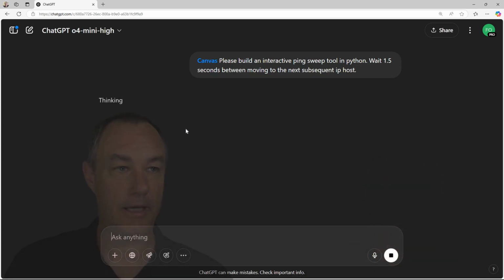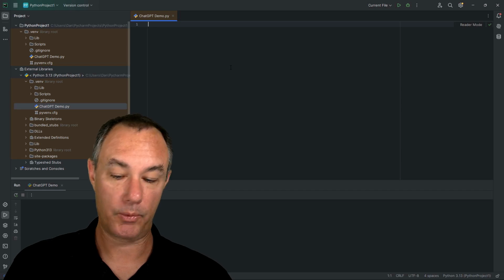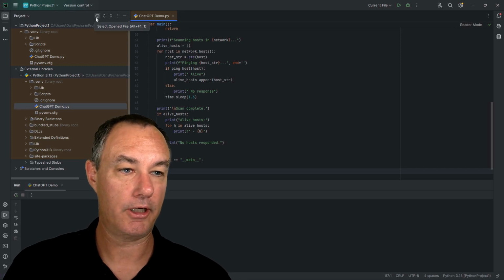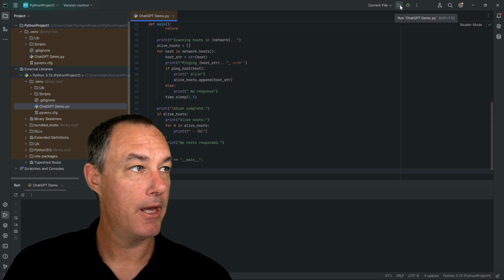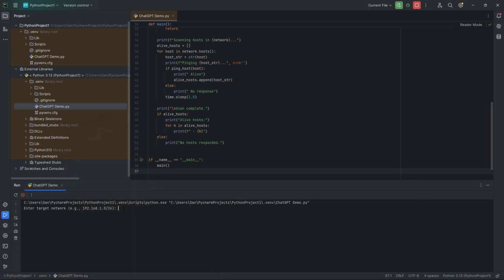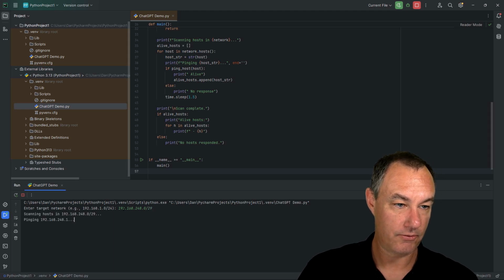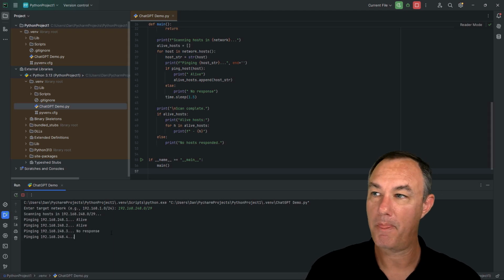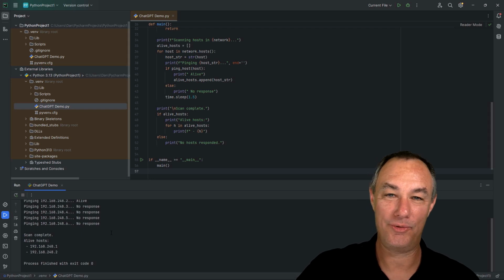Build Simple Python Tools Using ChatGPT AI Models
Learn how to leverage ChatGPT's coding capabilities to build simple Python tools, even without a deep software engineering background. In this StormWind Studios microlearning session, our expert, Dan Young demonstrates how IT professionals can utilize AI-powered models like GPT-4 Mini High to create functional utilities, such as a Ping Sweep Tool, for practical network management tasks.

Through tools like PyCharm and AI coding models, non-developers can automate small tasks, enhance efficiency, and experiment with coding projects safely and effectively.

StormWind Studios supports IT professionals with live, on-demand, and custom IT training via our Spectre LMS platform, helping you gain hands-on skills in coding, automation, cybersecurity, and professional development.